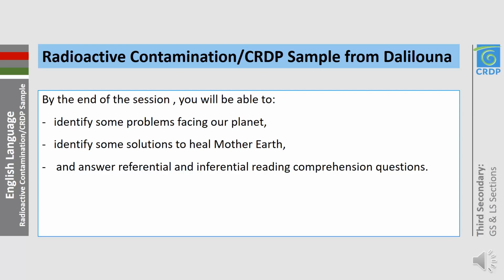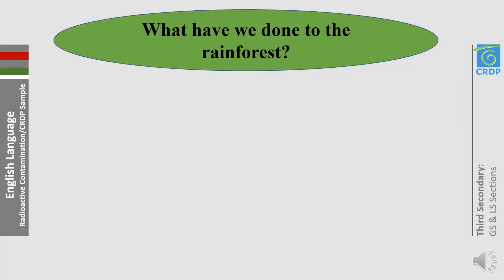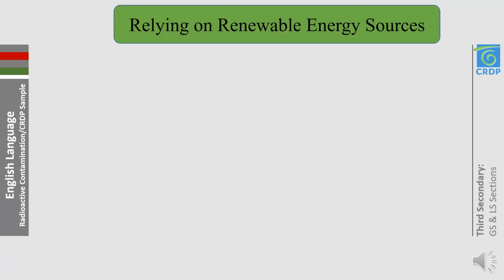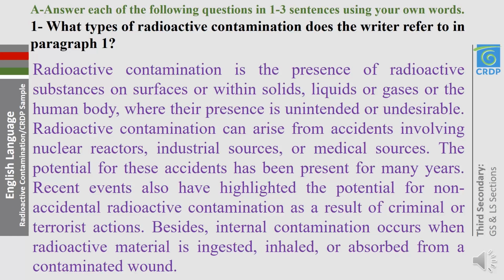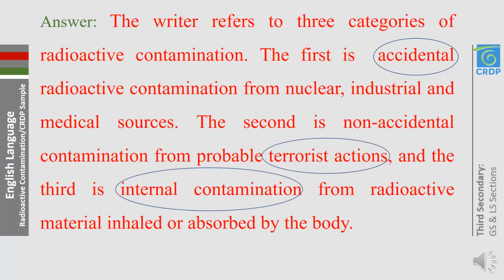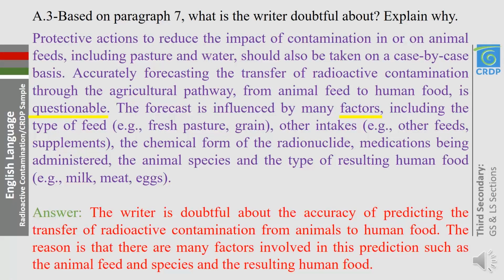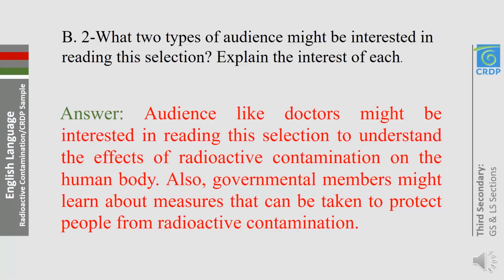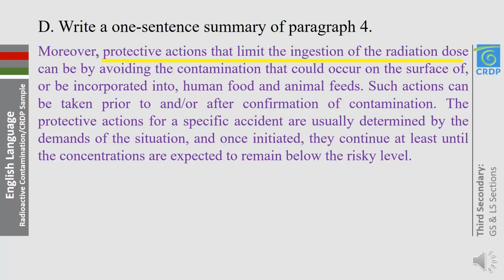English Language :Radioactive Contamination Dalilouna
SG - SV